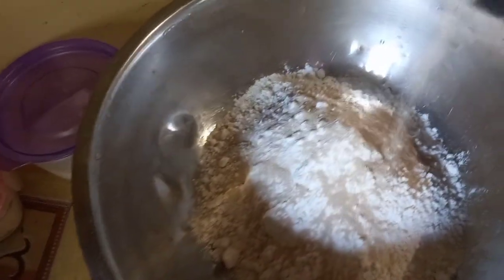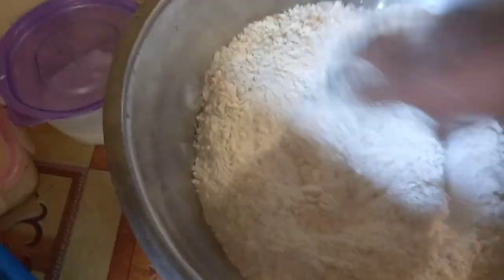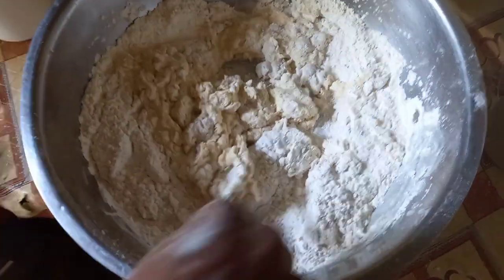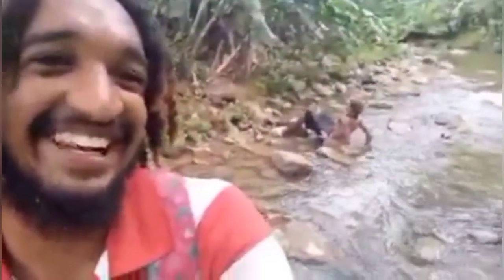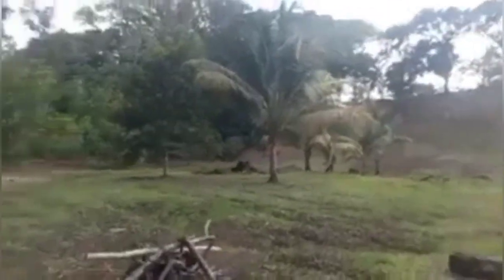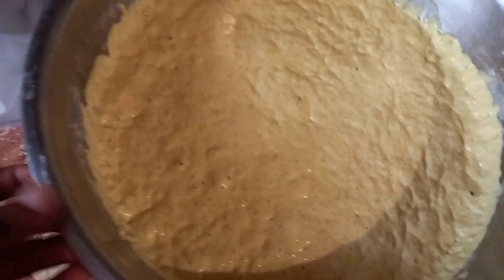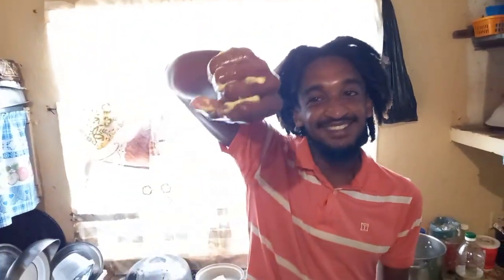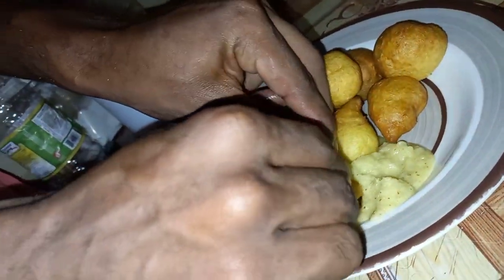Making Pholourie with Trini Nature boys/Trini Style/Throw back Tuesday's-Ep 63